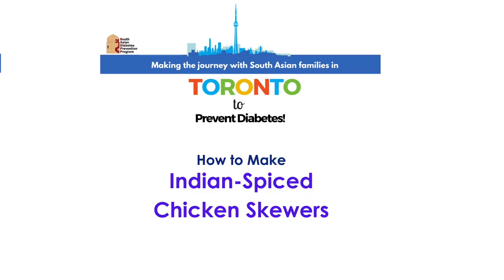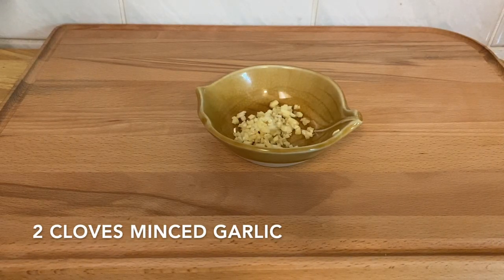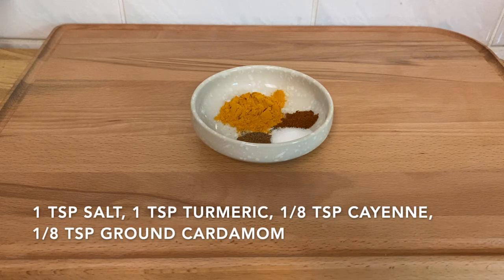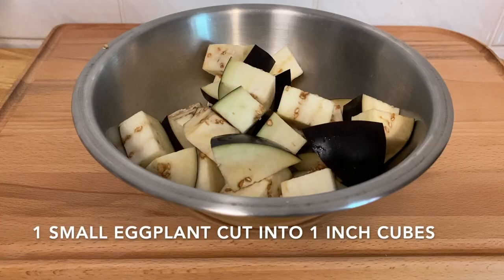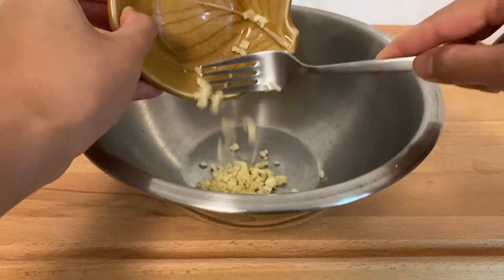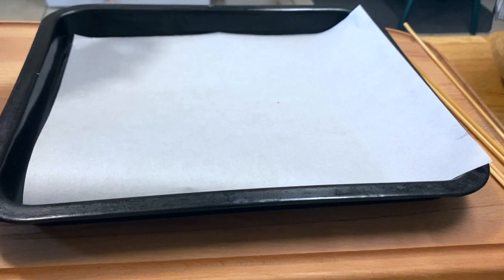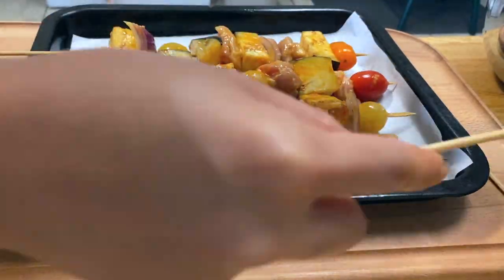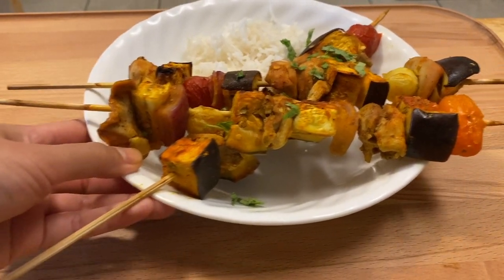Indian Spiced Chicken Skewers Recipe - SADPP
The literature on diabetes in the South Asian population clearly identifies the high-risk status of this group, which is primarily attributable to genetics, lifestyle risk factors, and the stress related to migration.

South Asians are 4-6 times more likely to develop diabetes than the general population: incidence rate of diabetes is 14% among South Asians versus 5.2% in the general population. In addition, South Asian communities often experience challenges accessing healthcare services due to language and cultural barriers.

Thus, the overall goal of the South Asian Diabetes Prevention Program is to enhance equitable access to diabetes prevention and management services as well as provide culturally-relevant and language-specific educational resources for South Asian communities within the North East region of Toronto.